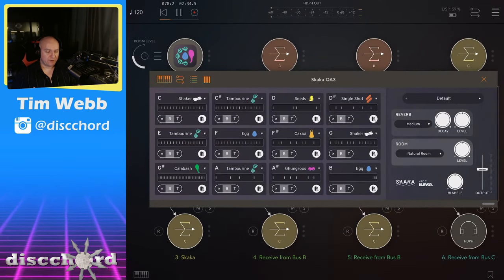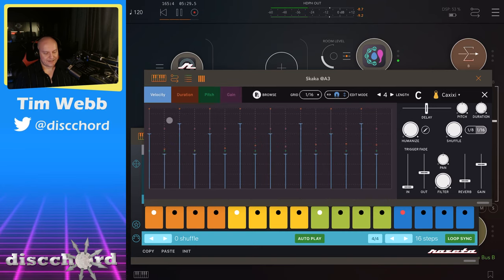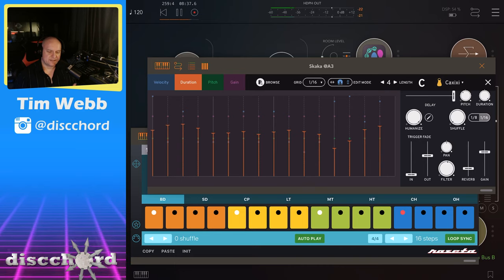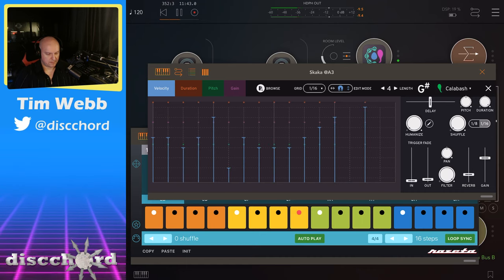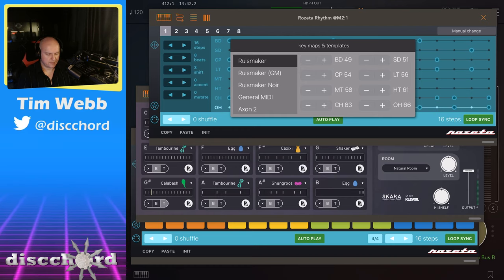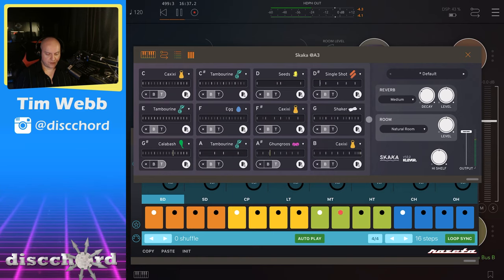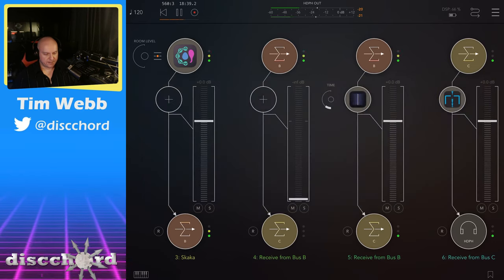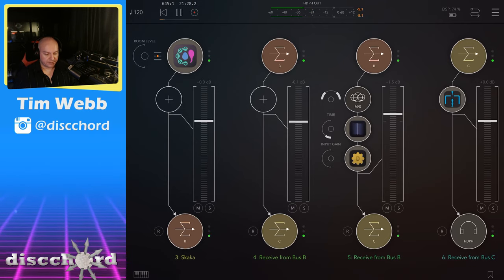Let's Play with Skaka (and Velvet Machine)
Klevgränd's new Shaked Percussion app Skaka is not quite a percussion app. I try to respect it in its native habitat, before taking it off into some weird directions! I do this with the help of Yuri Turov's new not quite a reverb app, Velvet Machine.

If you've enjoyed this series please consider supporting it by becoming a Patreon If you'd prefer to help on a monthly basis, instead of per video, there is a monthly Patreon campaign Or you can support me on Timmeon if you don't like Patreon (Patrons of these campaigns get the same benefits, including Ad Free viewing on the site!)

for the latest music app news!